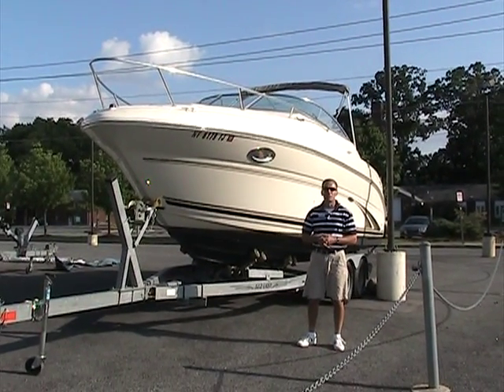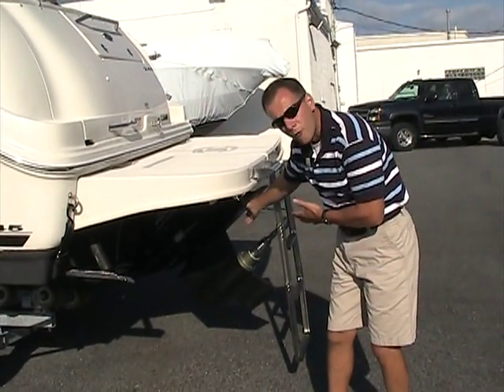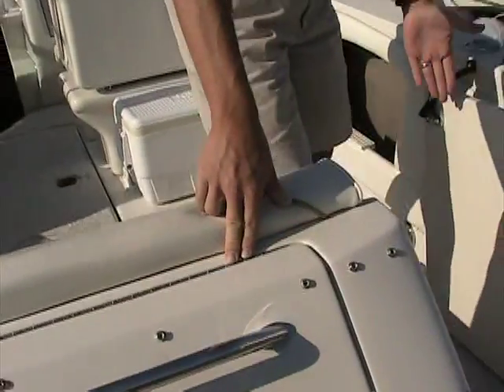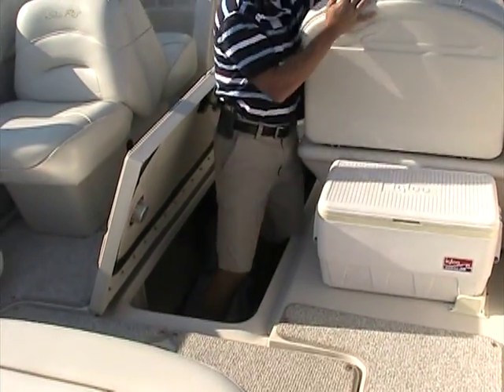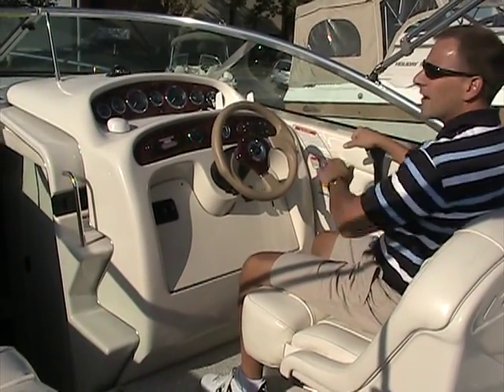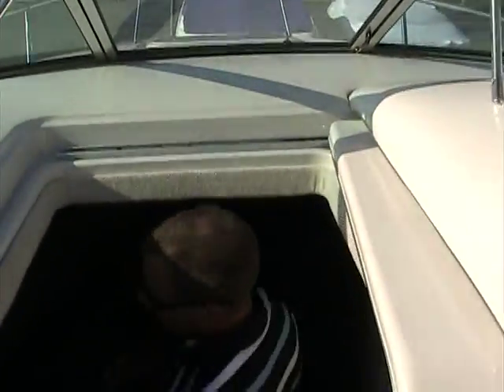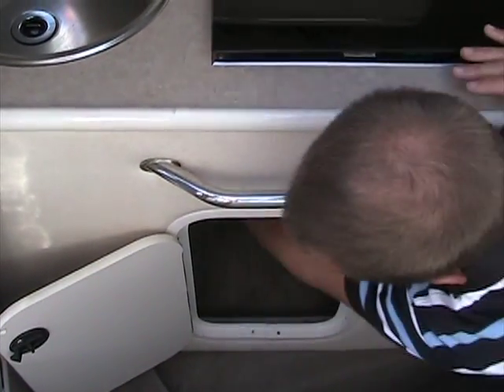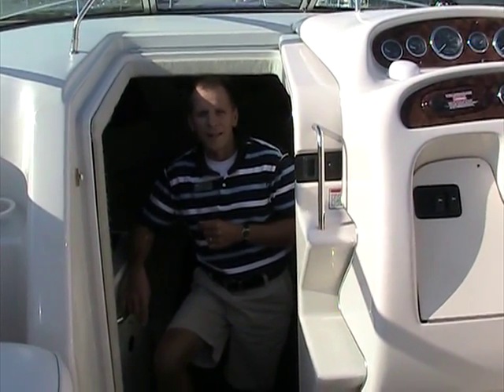2003 Sea Ray 245 Weekender at Peters Marine Service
A brief overview of the 2003 Sea Ray 245 Weekender at Peters Marine Service.  for more information.  Thank you!!!